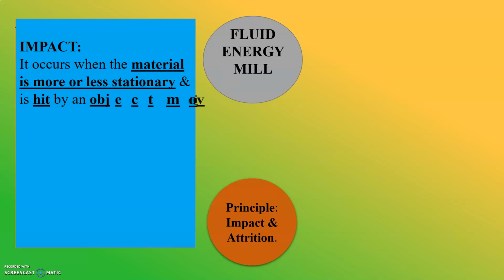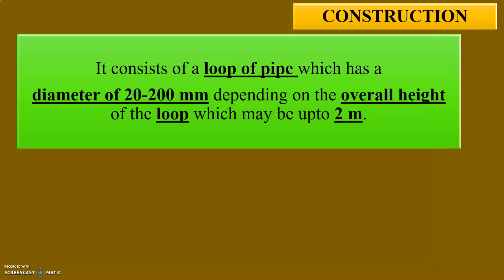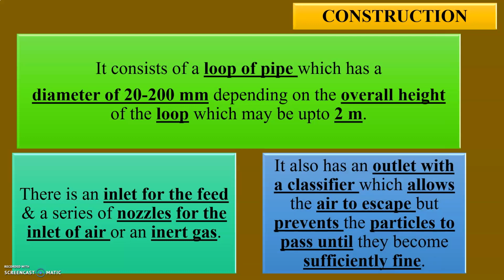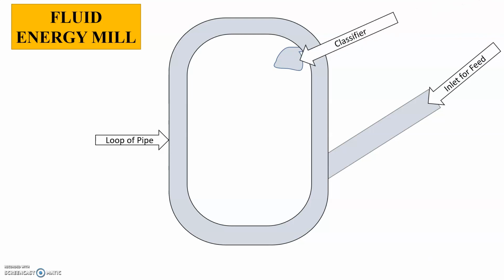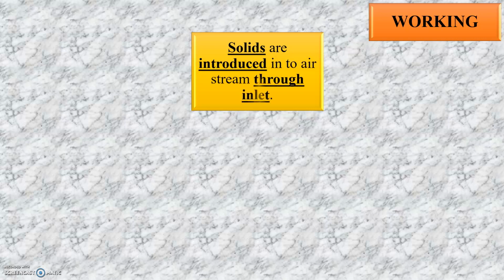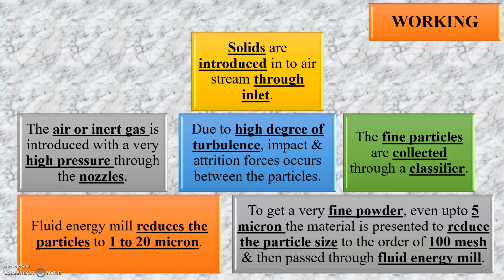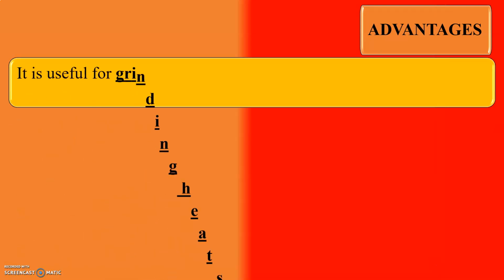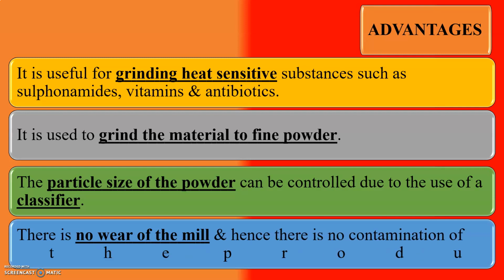Fluid Energy Mill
This Video Contains Principle, Construction, Working, Advantages & Uses of Fluid Energy Mill